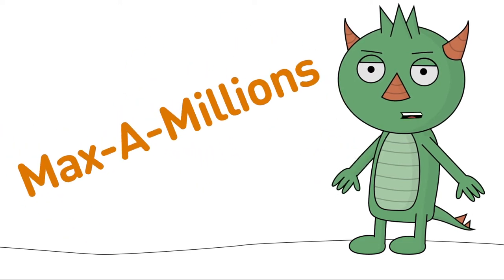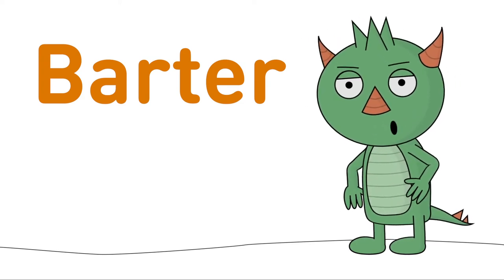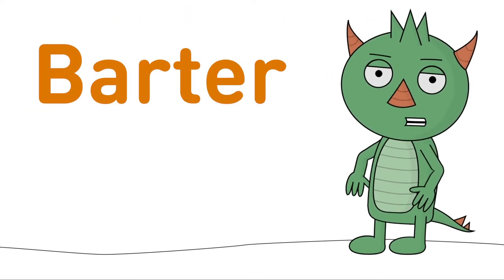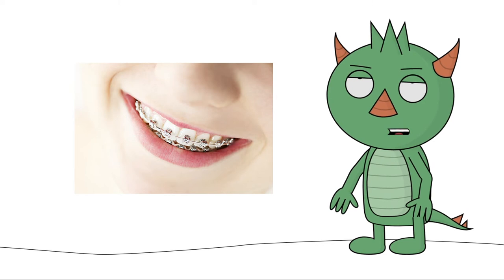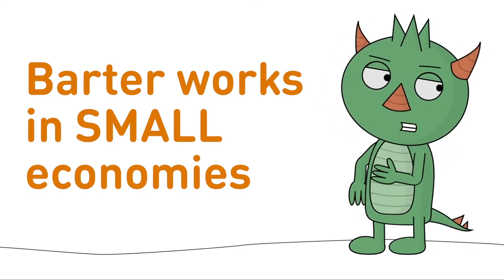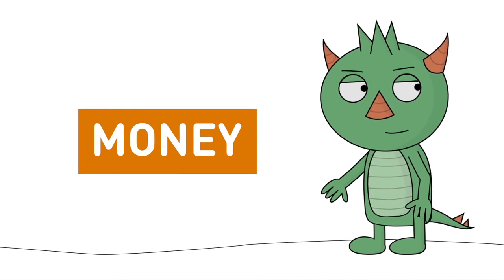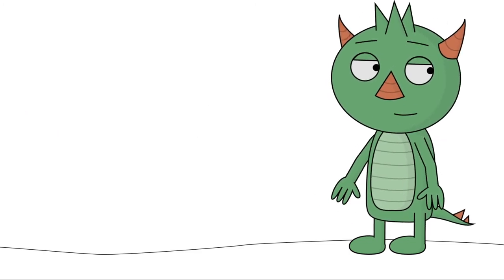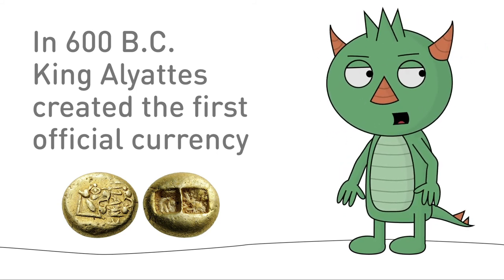Bartering and Commodity Money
This is a short video made for 5-10 year-olds that teaches them about bartering and the history of money. Adobe Character Animator and Adobe Premiere Rush were used to create this rapid prototype.